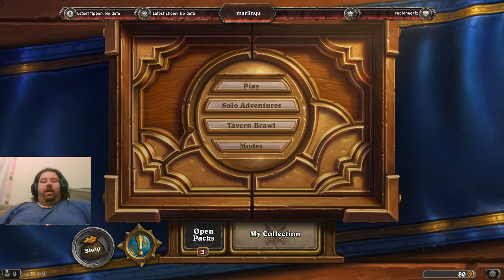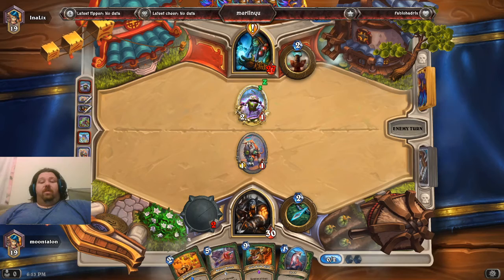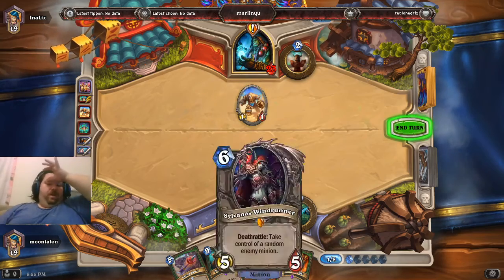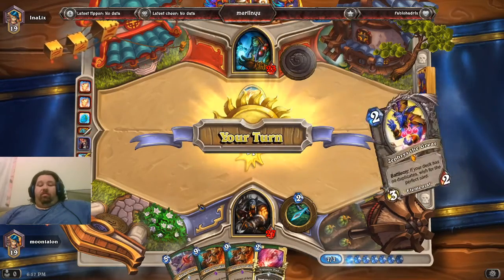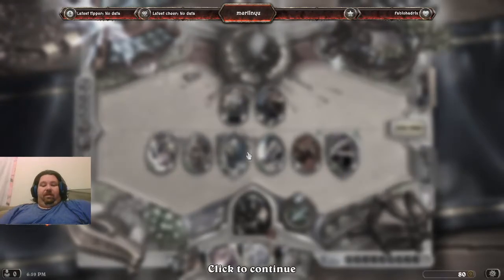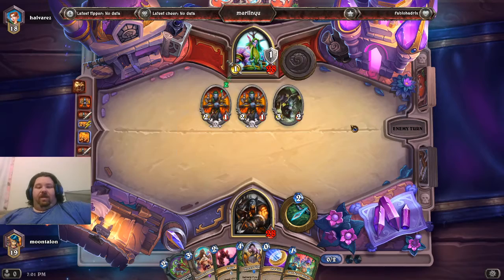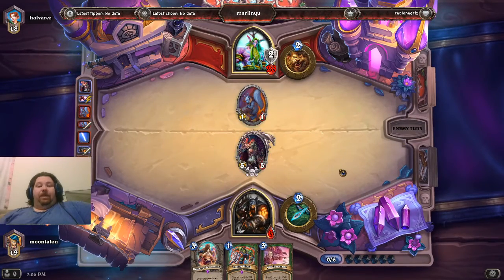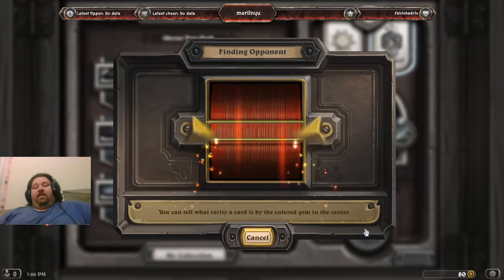Hearthstone Highlander Hunter last match of the season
Well guys it's the last day of the season, and I'm happy to say the Highlander Hunter Deck is still Dominating adding another 2 wins and 1 loss to its current record making it 5 and 1, I can't wait till next season when I add cards from Descent of the Dragons, bringing lots of support for the Highlander Decks with it.